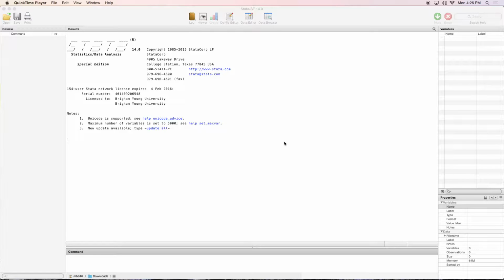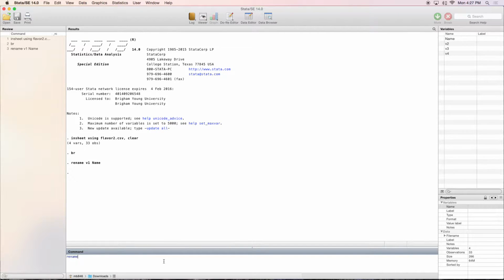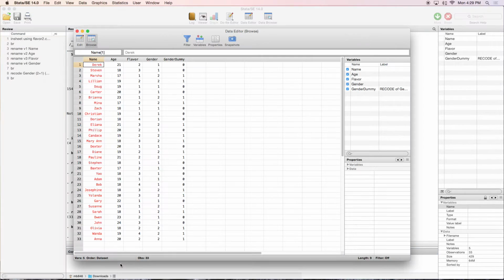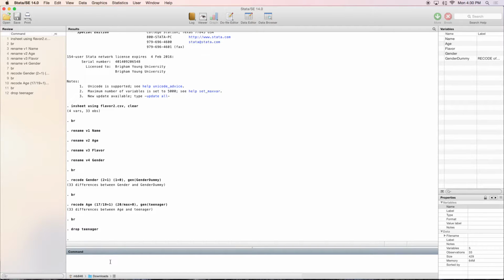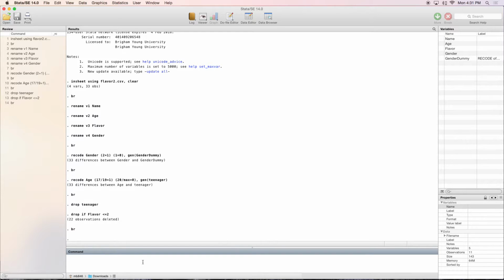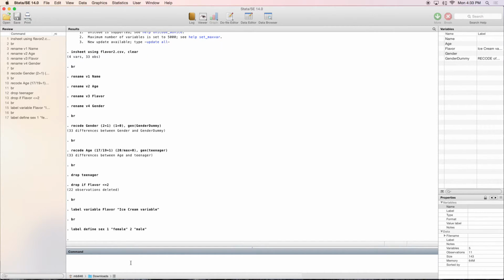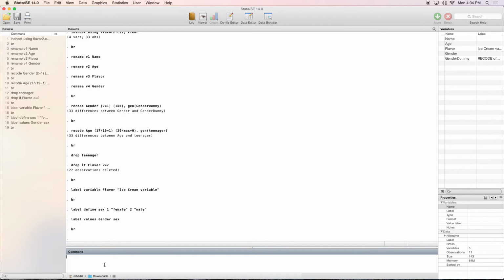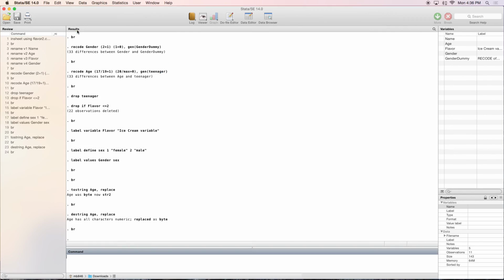Data Cleaning in Stata